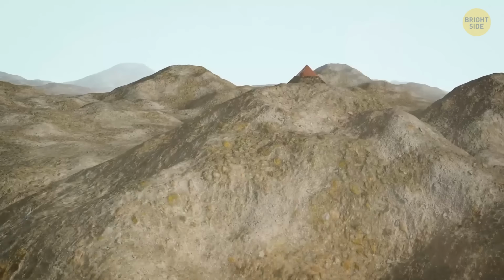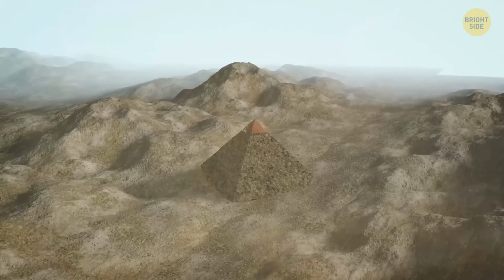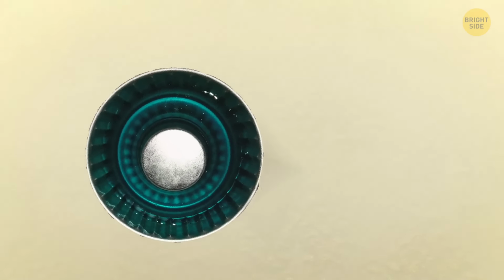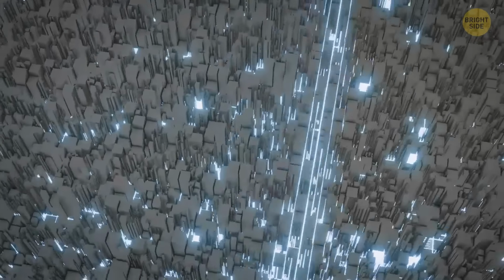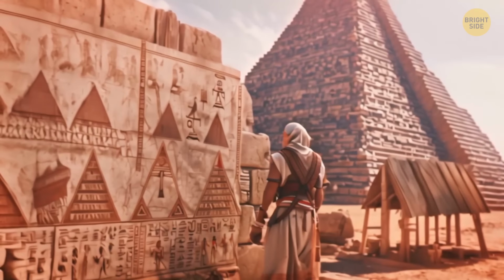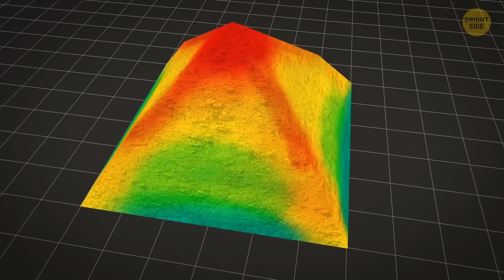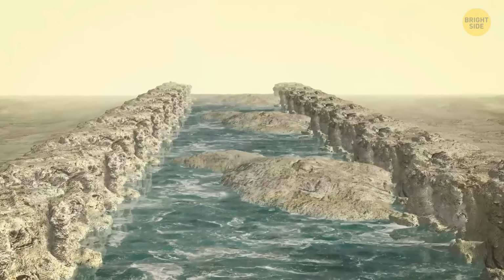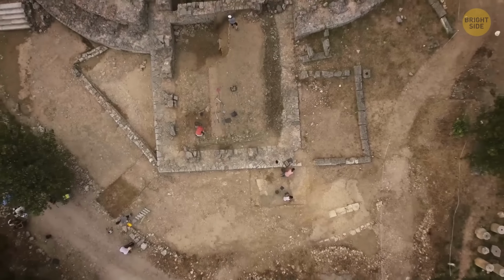Did Ancient Egyptians Know the Speed of Light?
Did you know the coordinates of the Great Pyramid of Giza almost match the speed of light? It's one of those mind-blowing pyramid secrets that makes you wonder if ancient Egyptians knew something we don't. Plus, there are tons of other mysteries, like hidden chambers and their alignment with the stars. Some folks think it might even hold the key to lost technology. Dive into these pyramid secrets and prepare to be amazed by what you discover!